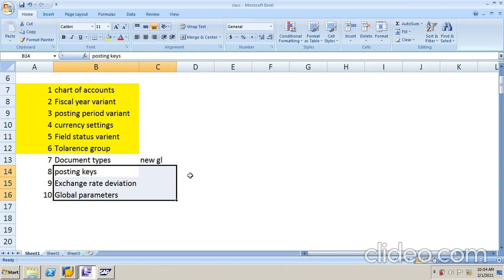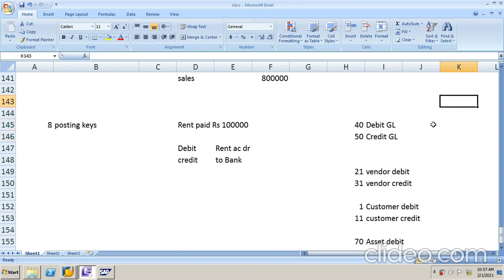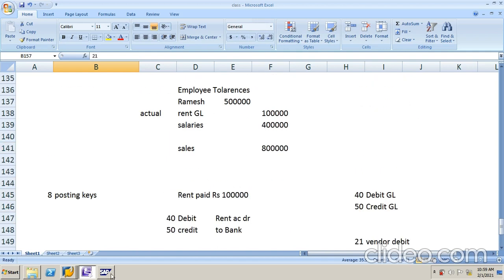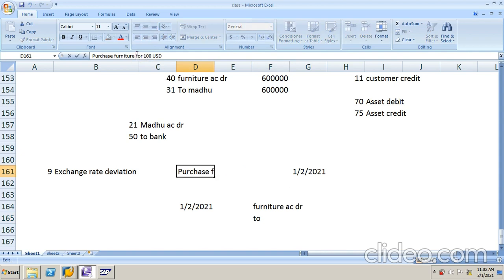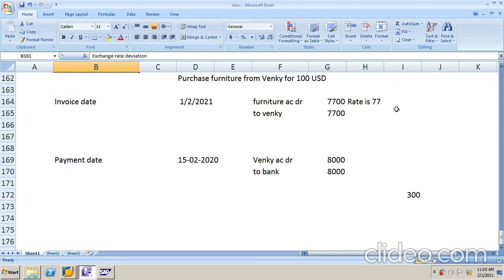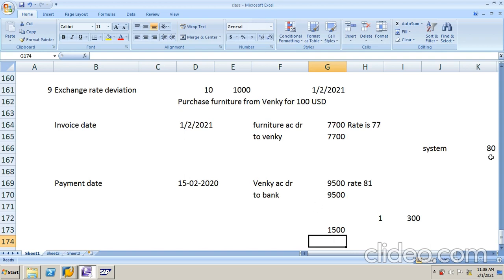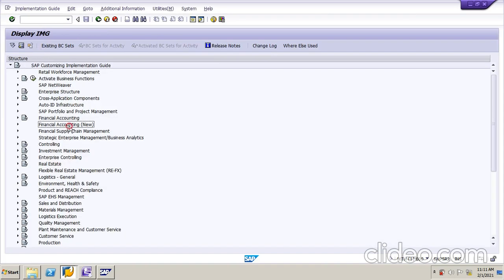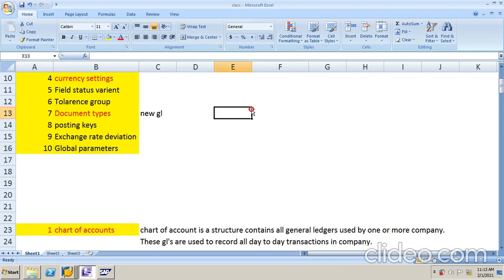SAP FI Exchange rate Deviation class 09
We can configure exchange rate deviation difference